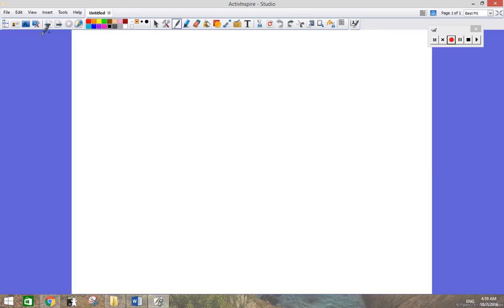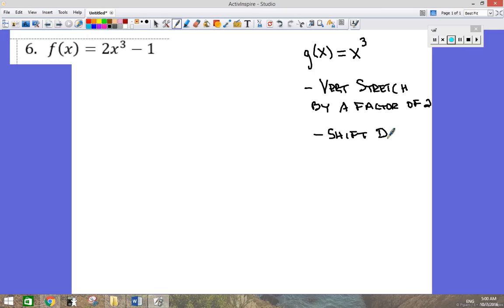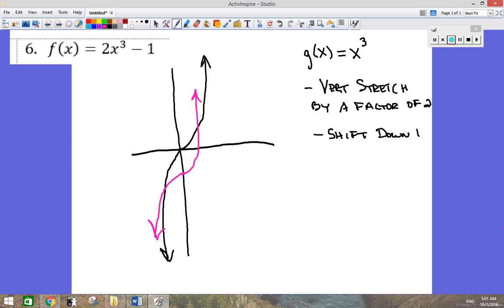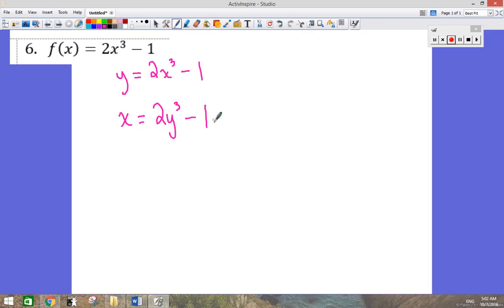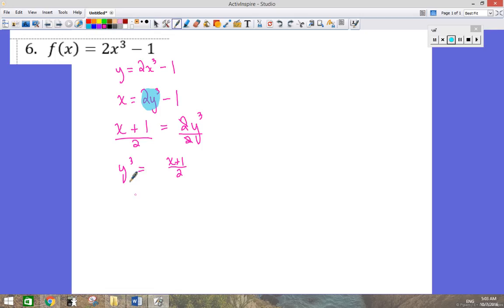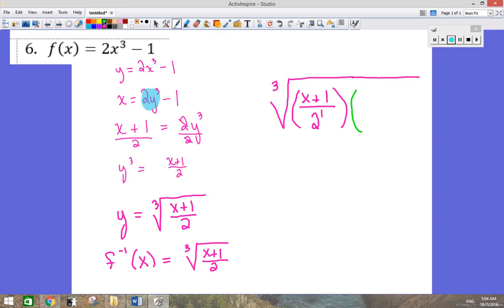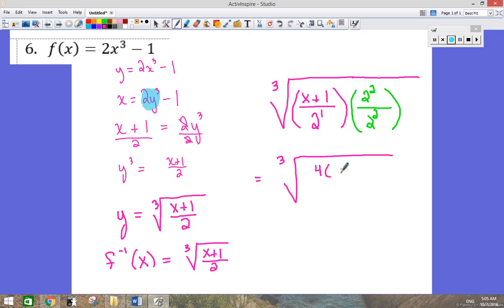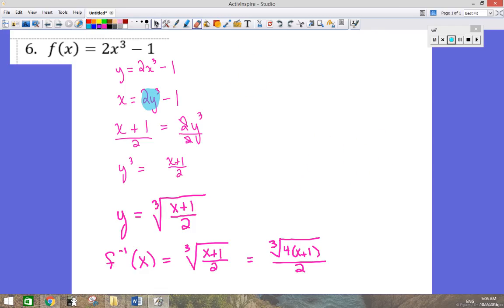Skill 3f Day 1 Inverse Fcns problem 6 solution